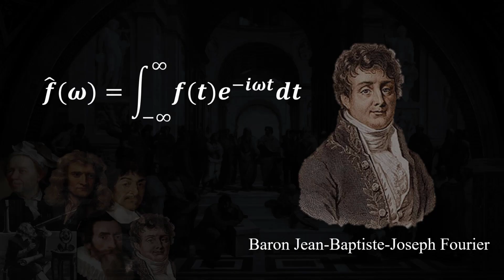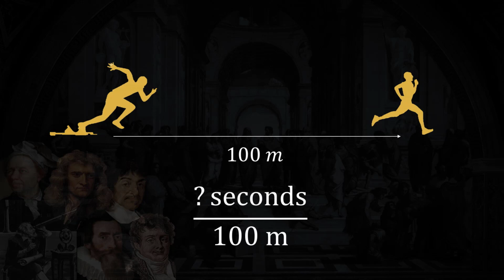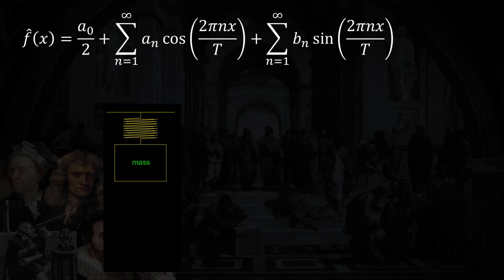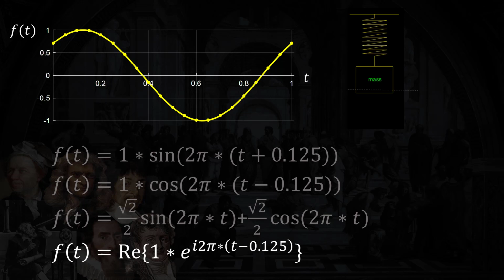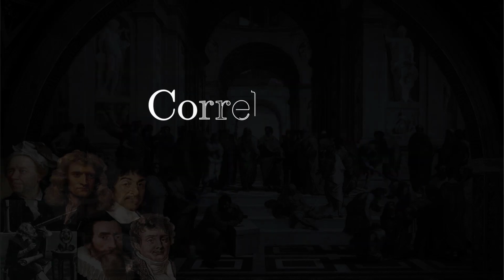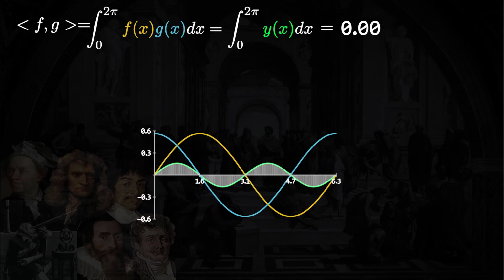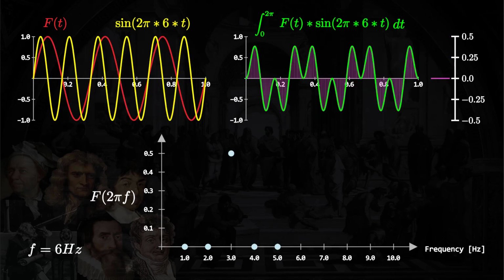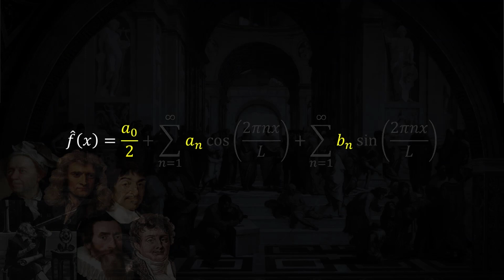Understanding the Inner Workings of the Fourier Transform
In this video, I am going to attempt to explain the inner workings of the Fourier transform. This video is a condensed and combined version of the Fourier Transform series I created in Korean on my Youtube channel. I submitted this video to participate in the 3b1b SoME1 math contest.

The animations in this video were created using several tools including Manim, Python, and Matlab. In particular, the animations on the Circles and Orthogonality topics were created using Manim, an open-source library created by 3blue1brown

After I uploaded the video, I found a few errors.
Corrections:
#1 (00:17) f(x) should be f(t) inside the integral
#2 (06:54) The left-hand side of the equation should be exp^(-i*omega*t)
#3 (16:36) Same as #1, f(x) should be f(t) inside the integral

(Korean) 안녕하세요, 3b1b's SoME1에 참여하기 위해 만든 영상입니다. 제 채널에 푸리에 시리르 영상들을 한 영상으로 압축&요약해서 만들었어요. 영상에 동영상은 다양한 프로그램들을 사용했는데 (Manim, Python, Matlab) 영상 후반부분의 원 & 직교성에 관한 애니매이션들은 Manim을 사용했습니다.